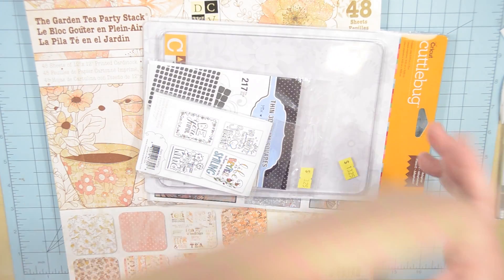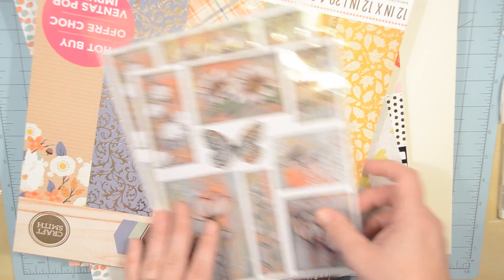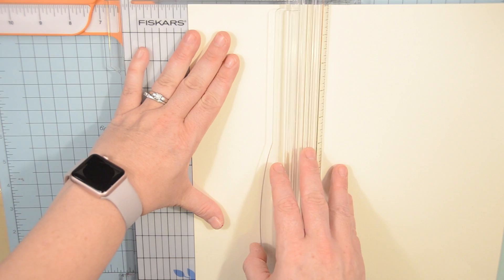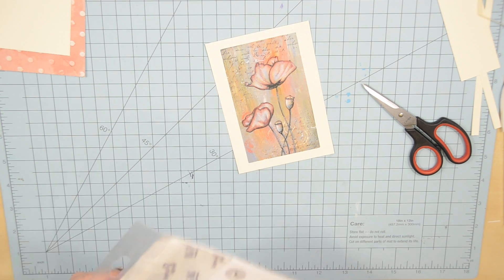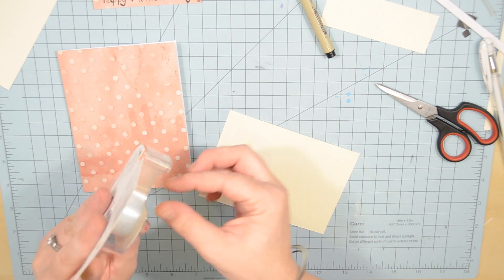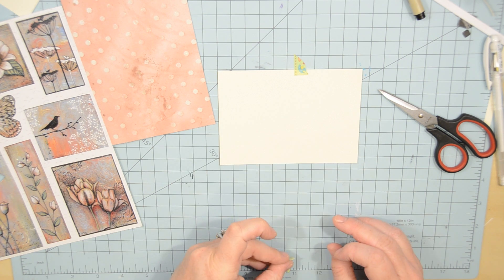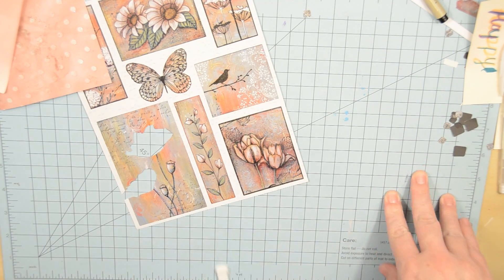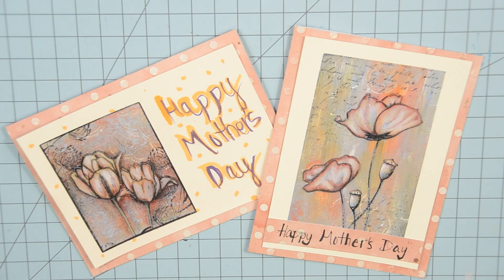Create with Me | Penny Black Stickeroos | Mother's Day Card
You could use this same approach for ANY occasion.  These stickers from Penny Black are amazing!

Penny Black Stickeroos: Promise of Spring

Fiskars 12 Inch SureCute Deluxe Craft Paper Trimmer

Scotch Double-Sided Tape

Craft Glue Stick

Tombow Adhesive Roller (what I would normally try to use or some version like this)

Micron Pen Set

3L Scrapbook Adhesive Foam Squares